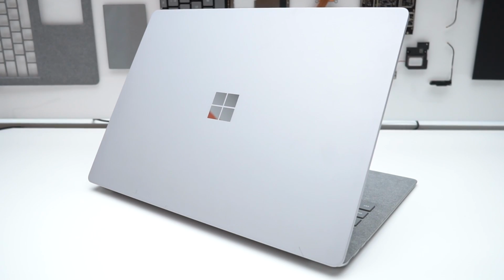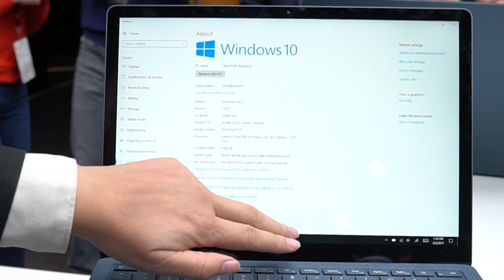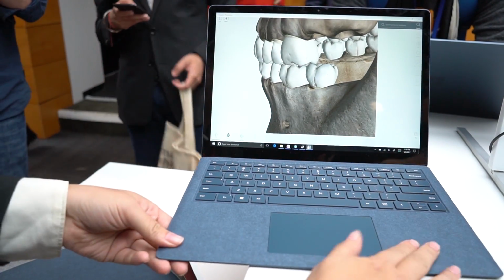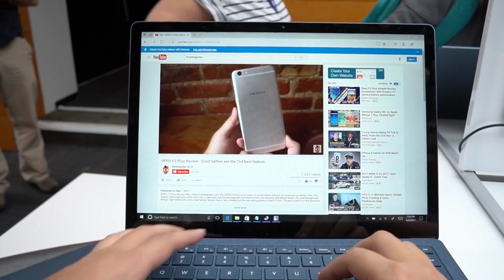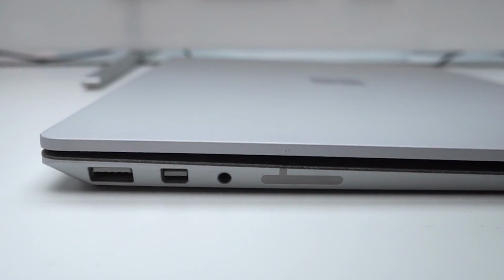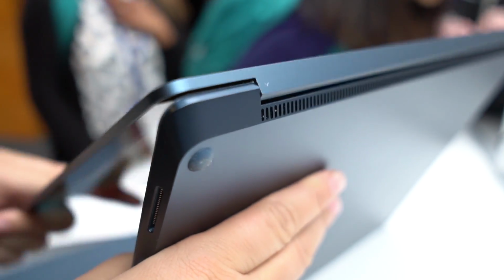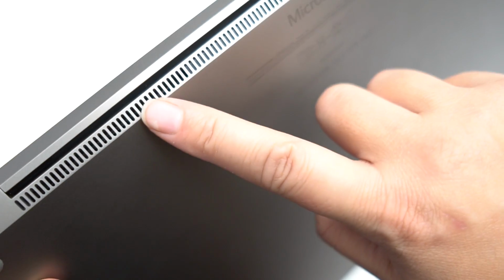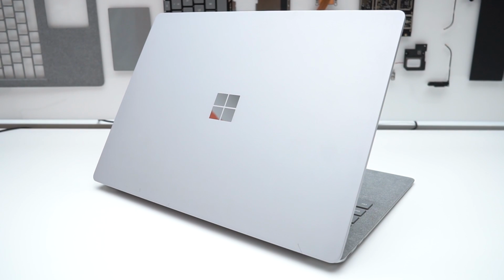Microsoft Surface Laptop Hands On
Microsoft has come out with a new laptop for students called the Microsoft Surface laptop, we go hands on with this 13.5 inch device that promises 14.5 hours of battery life.